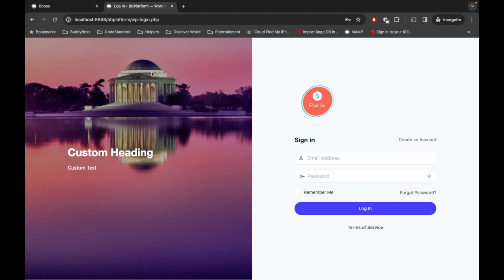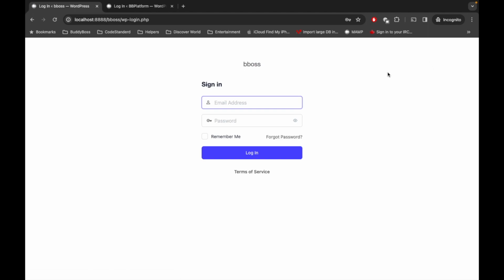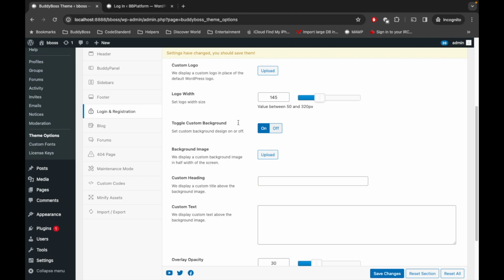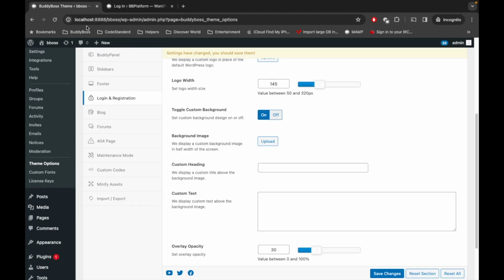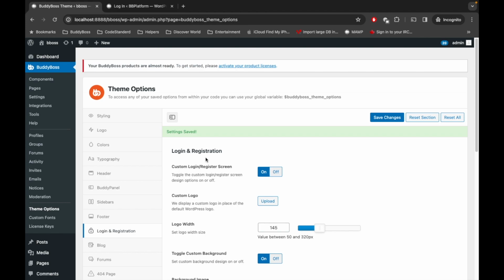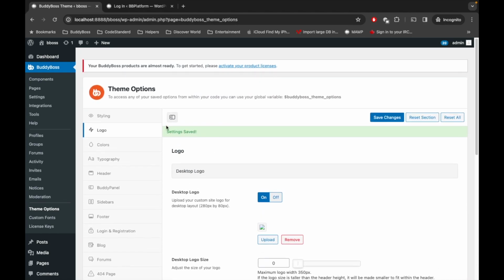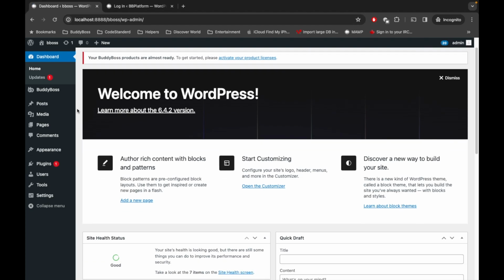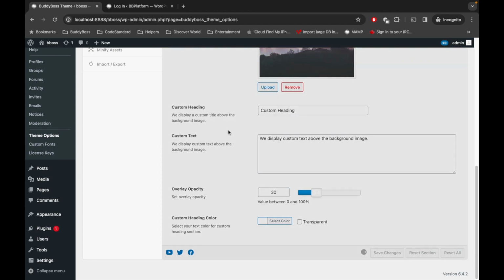How to make BuddyBoss Login page with split screen? | WordPress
In this video, you will learn how to make BuddyBoss login page with split screen